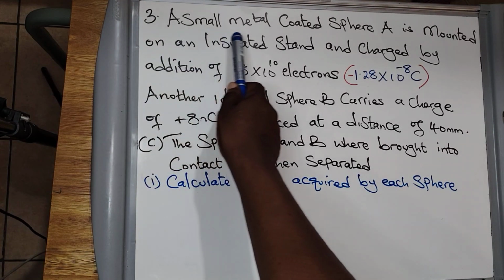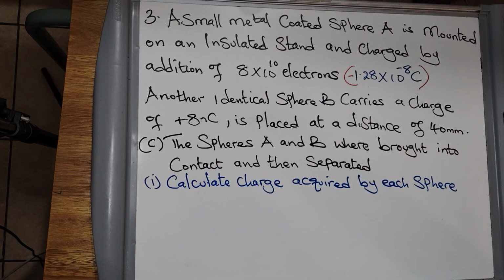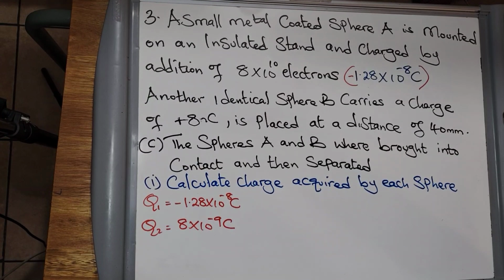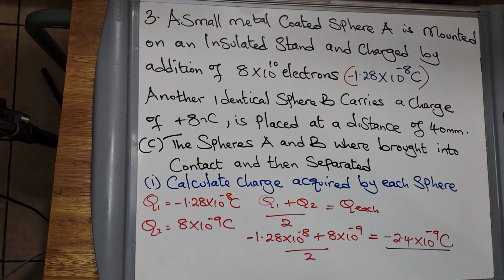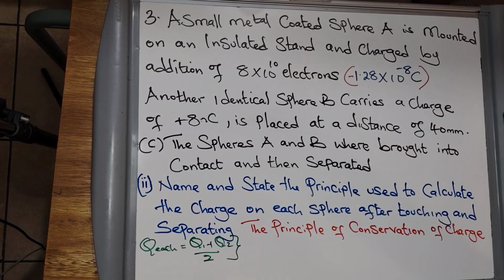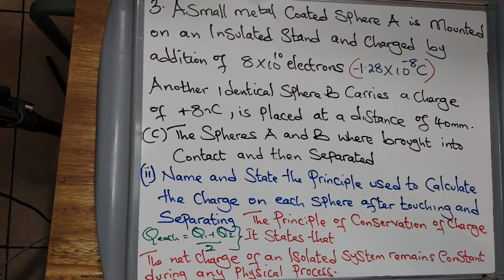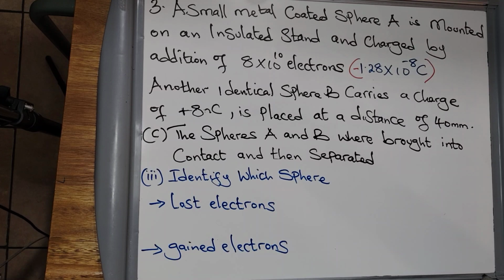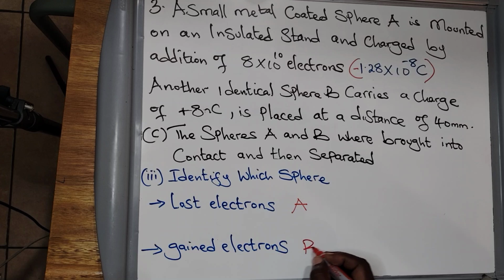ELECTROSTATICS (Principle of conservation of charge): Grade 12 & 11(Lesson 4)